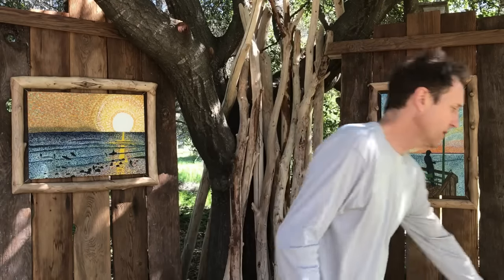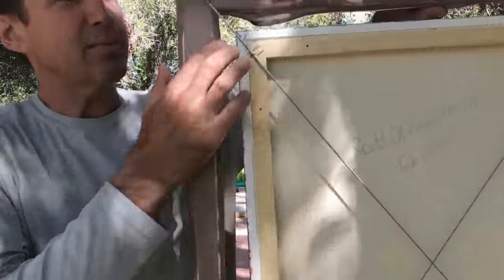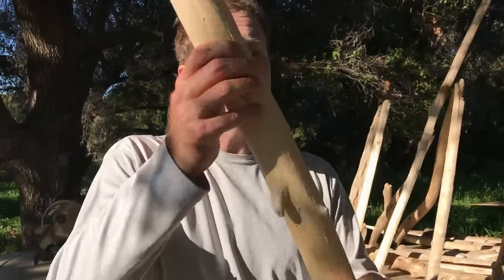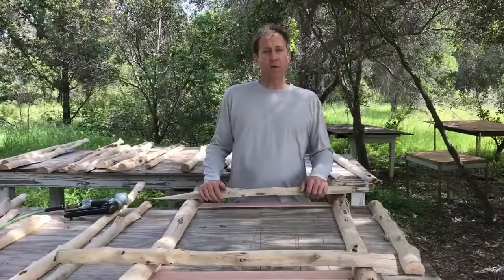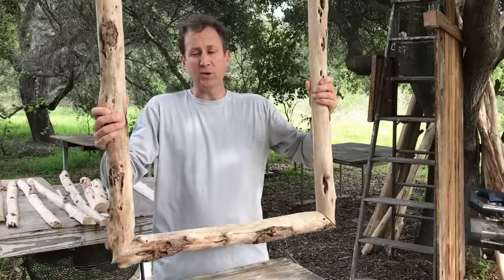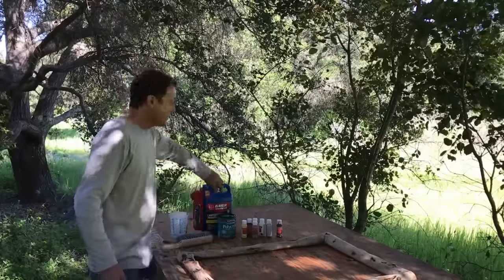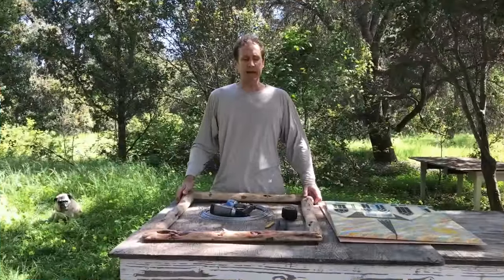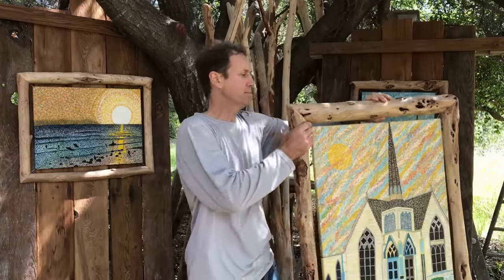Driftwood Picture Frame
When it comes to working with driftwood its all about improvising and working with the wood. Driftwood is art in itself so the trick is to let the driftwood be itself and not try to change it too much. I don't know how many of you will try to build a driftwood picture frame but if you do remember to let the wood design the frame and try to have fun putting the pieces together. It can be challenging but is definitely worth it once you're finished.